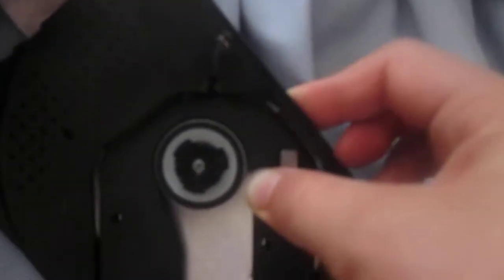My Disk Drive On My Laptop Broke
My disk drive on my laptop is broken.